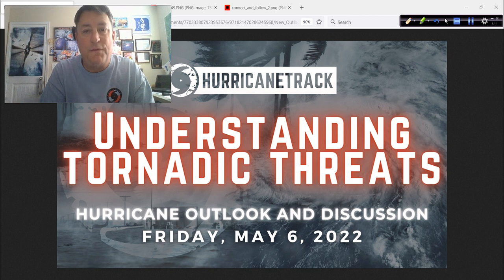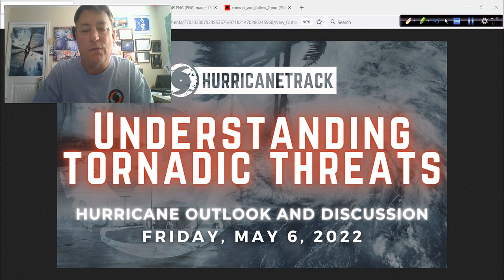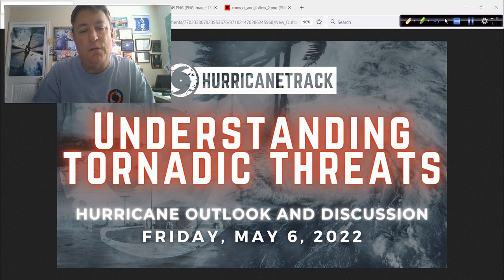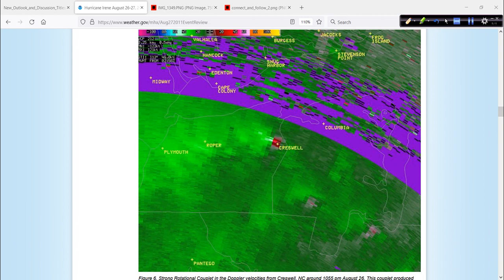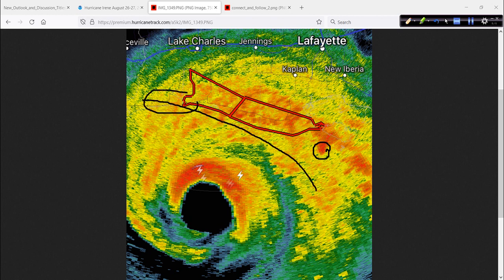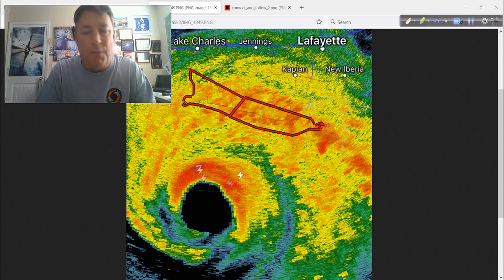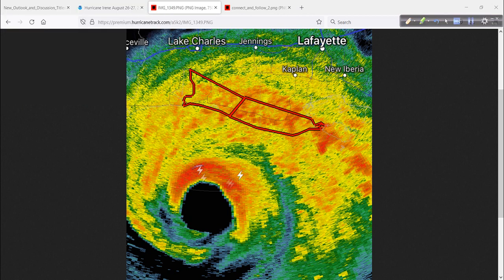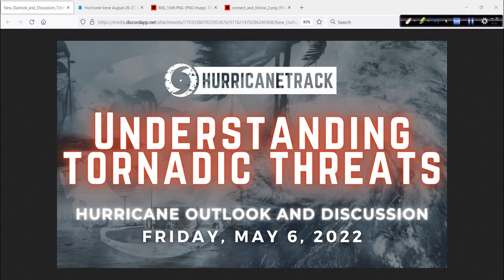Understanding Tornadic Threats from Tropical Cyclones